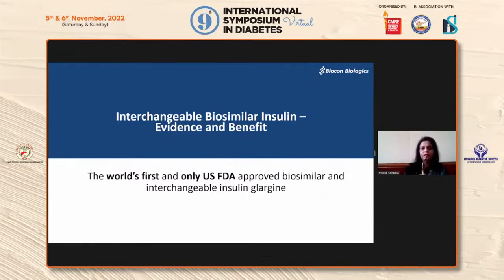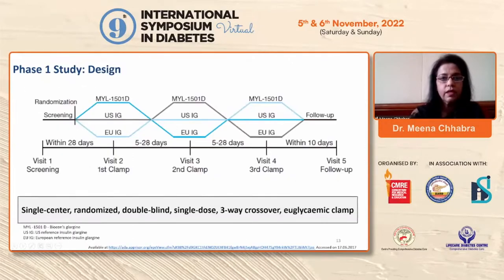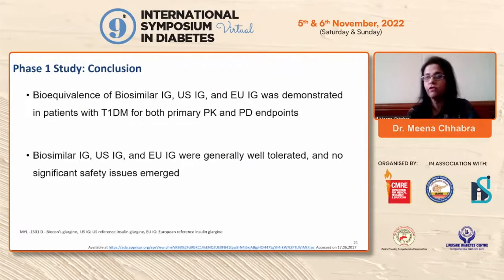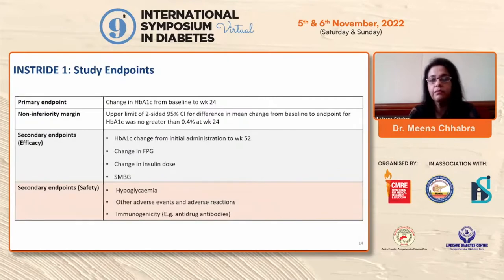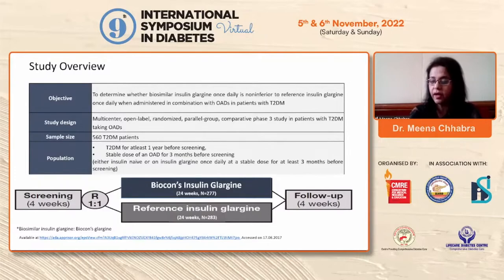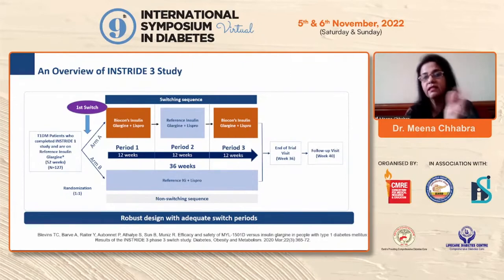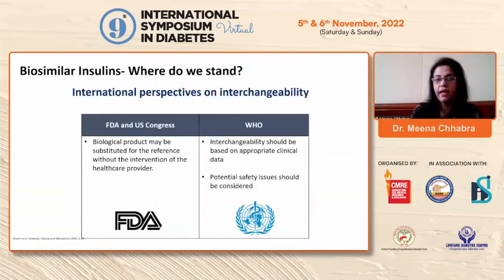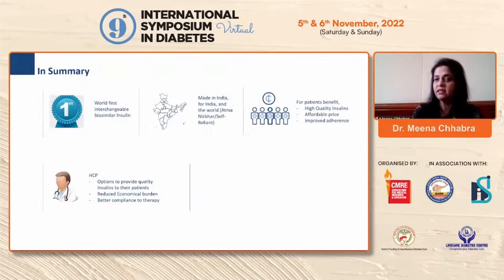Dr Meena Chhabra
Interchangeable Biosimilar Insulin- Evidence & Benefits